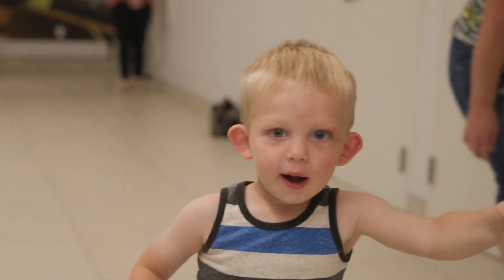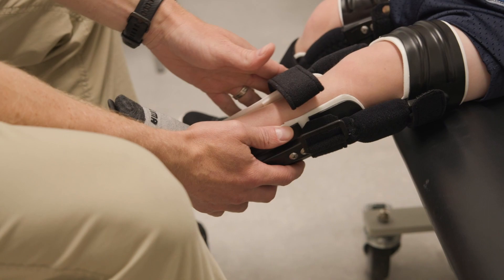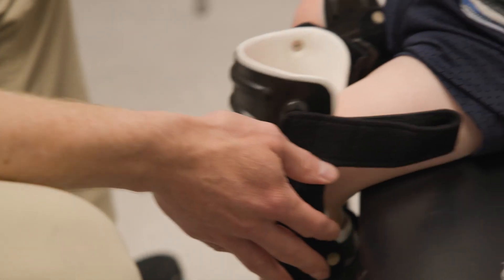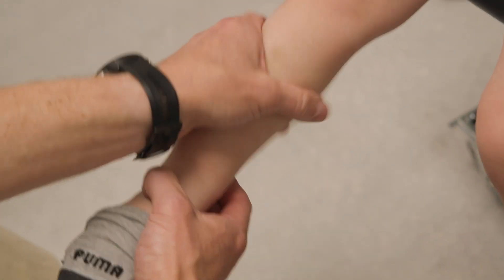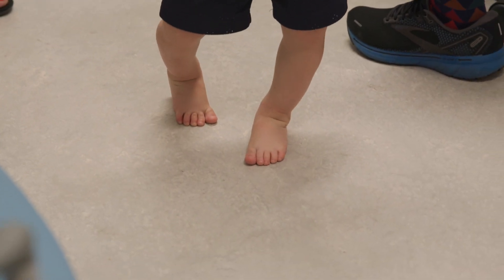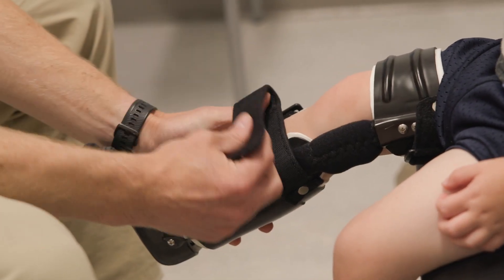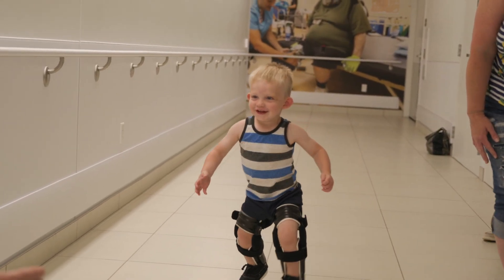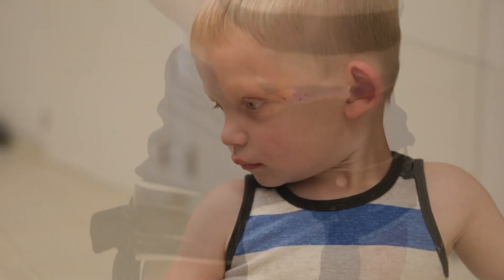Addressing Genu Varum: Dylan runs with his KAFO braces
Dylan was diagnosed with Genu Varum and internal tibial torsion, and the earlier we can treat it, the better. The team at Mary Free Bed at Covenant HealthCare Orthotics & Prosthetics + Bionics aims to take Dylan’s everyday movements to the next level. Learn how KAFO braces work to keep kids on the go as they grow.